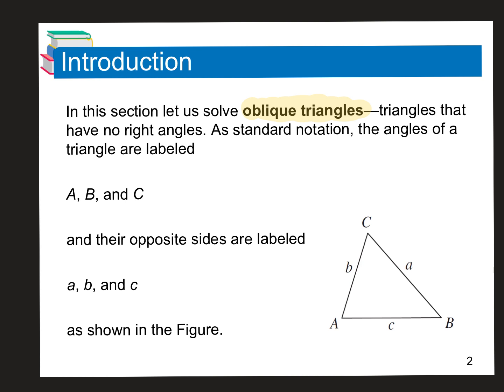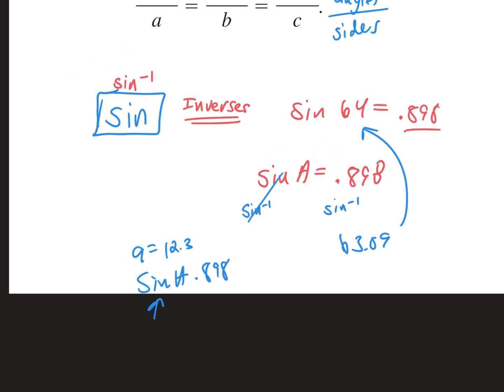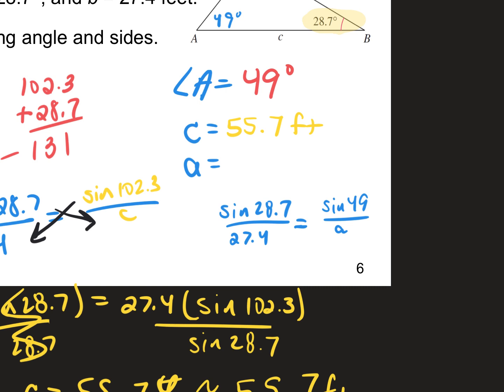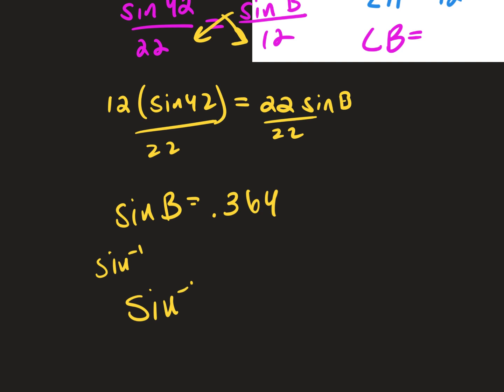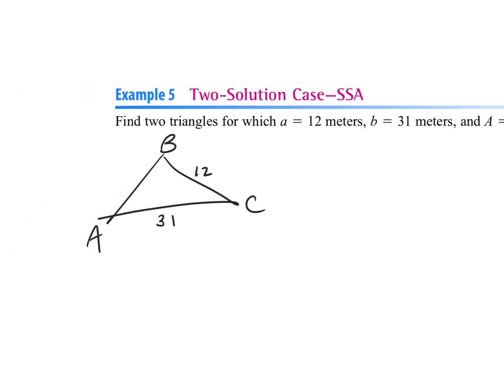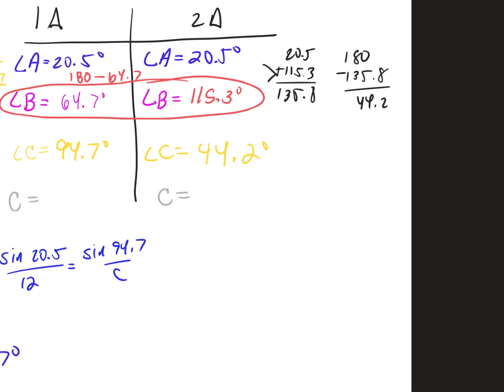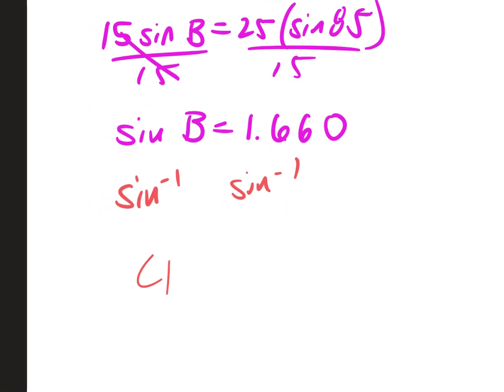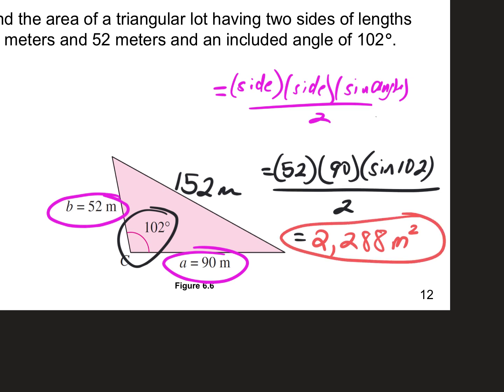01.16 PCH 6.1 Law of Sines-1